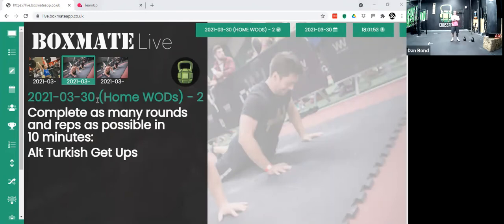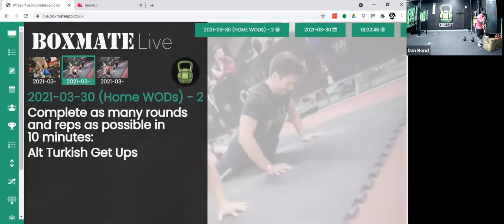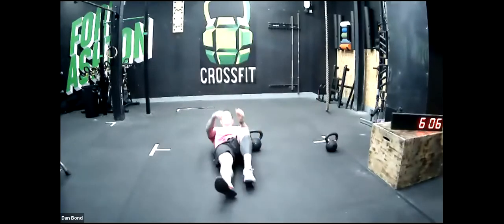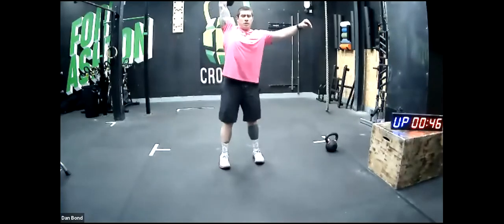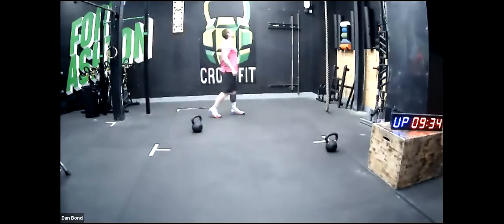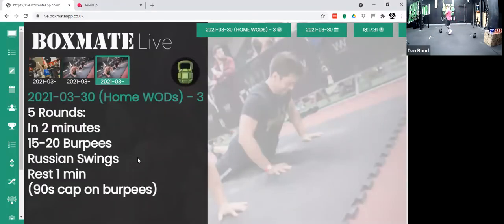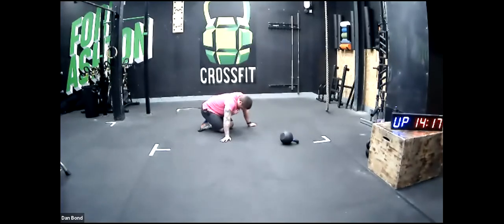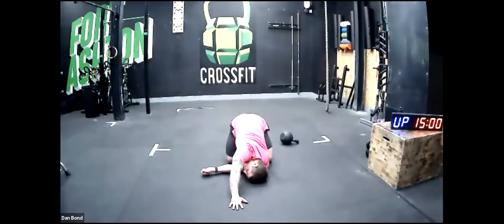The Zoom Zone - HomeFIT (Tuesday 30th March 2021)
3 Sets:
10 Peaks & Valleys
5 Seated SA Press (3 second negative L&R)
10 Alternating Prisoner knee to stand

Complete as many rounds and reps as possible in 10 minutes:

Alt Turkish Get Ups

15-20 Burpees

Russian Swings

(90s cap on burpees)